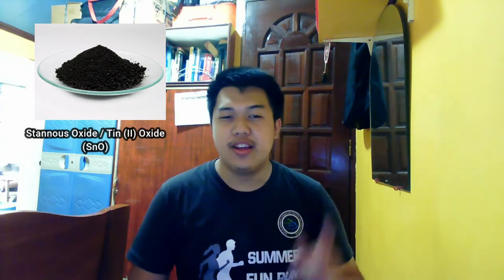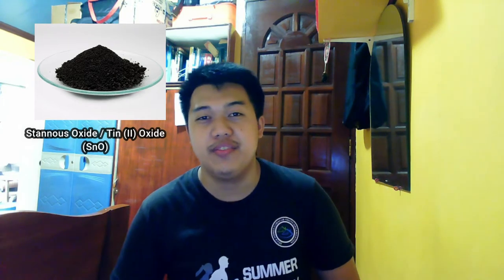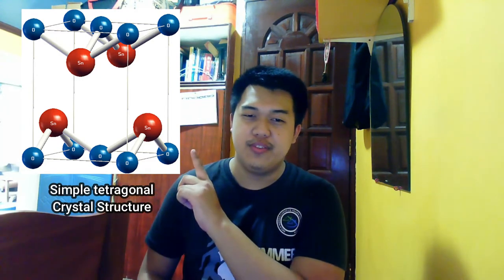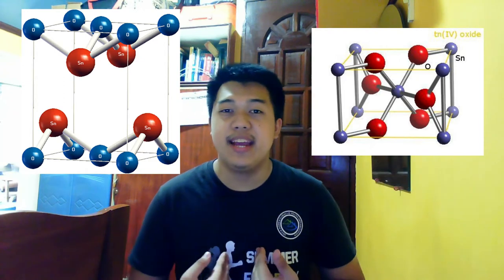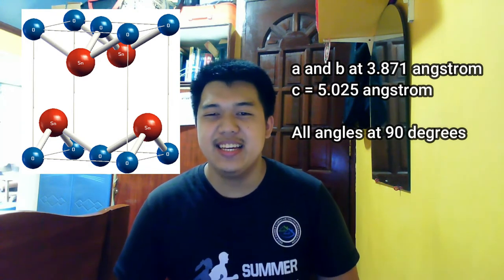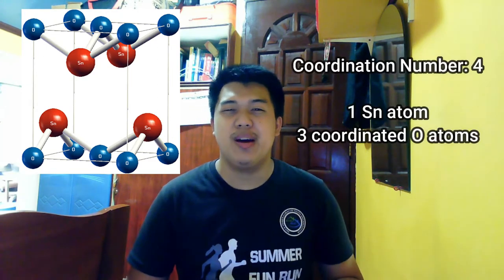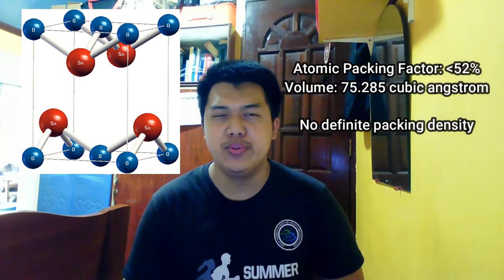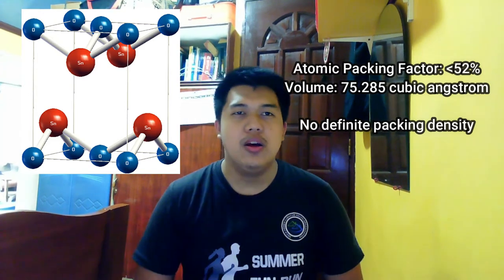3D Crystal Project | SnO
CHE 2204 - Crystal Structure Vlog
Crystal of Choice: Tin (II) Oxide [SnO]
Crystal Structure: Basic Tetragonal

Proponent: Dhaniel Ritz P. Damaolao

Requirement In Partial Fulfillment of CHE 2204